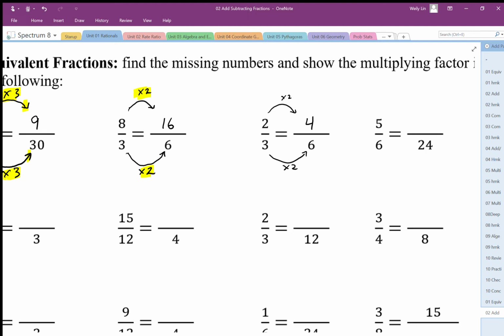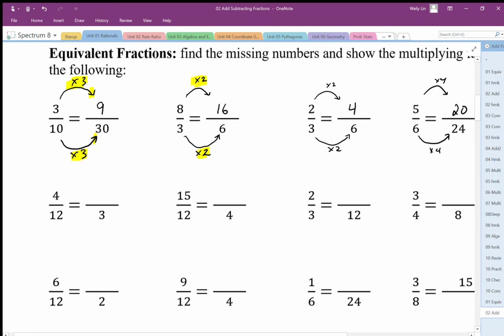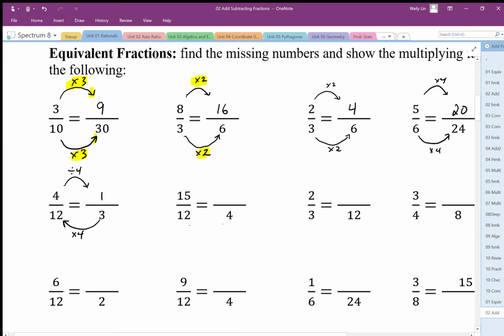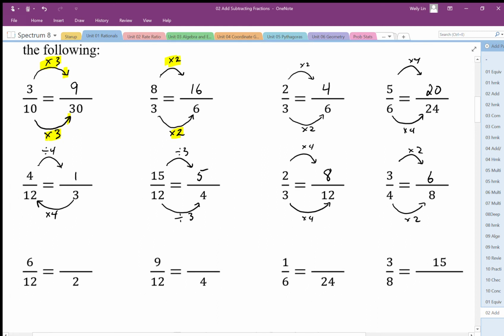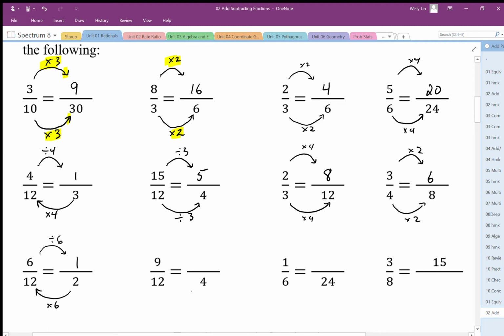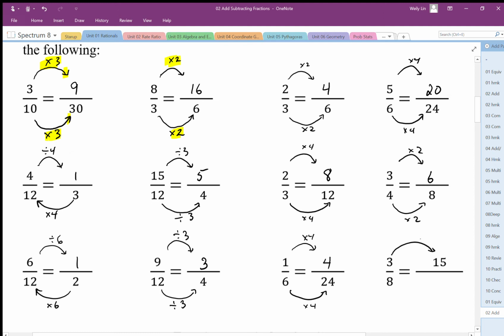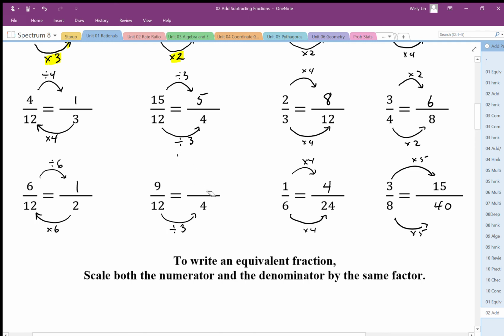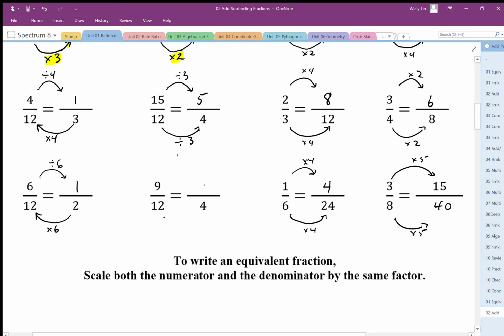02 Add Subtracting Fractions Part2